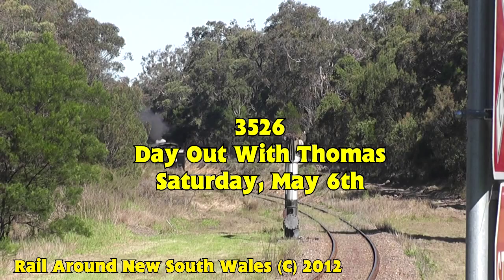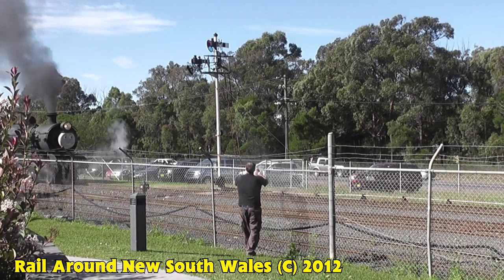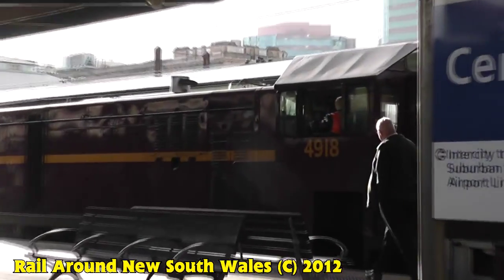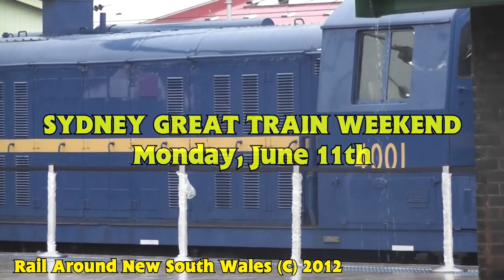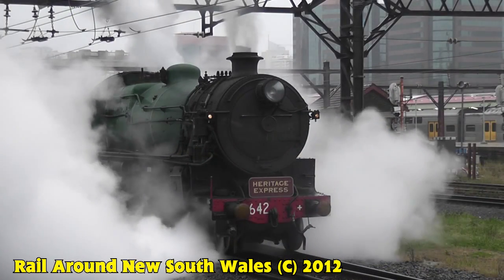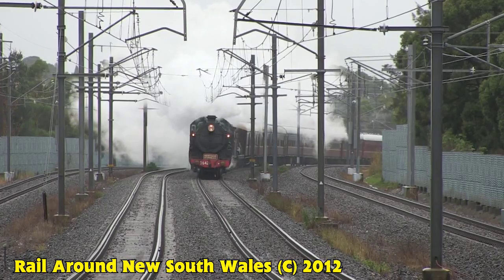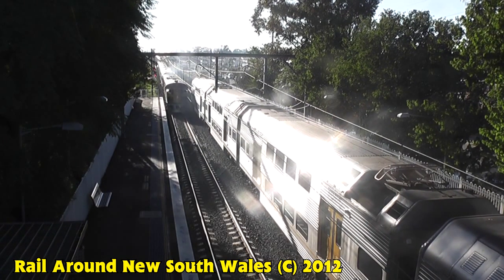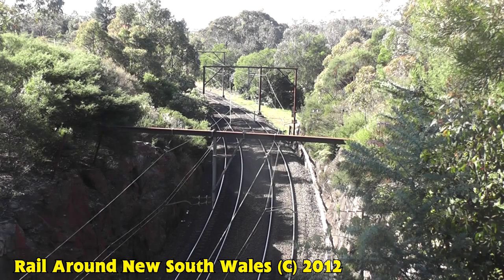Rail Around New South Wales July 2012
Welcome to July's edition of 'Rail Around New South Wales'. Featuring trips from May - June 2012. Enjoy!